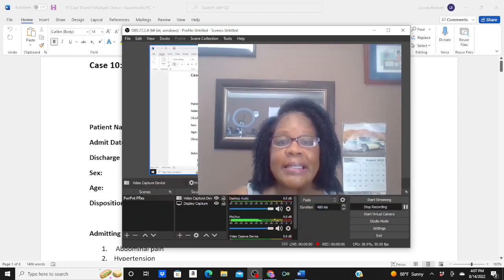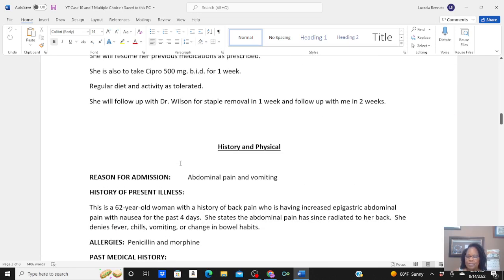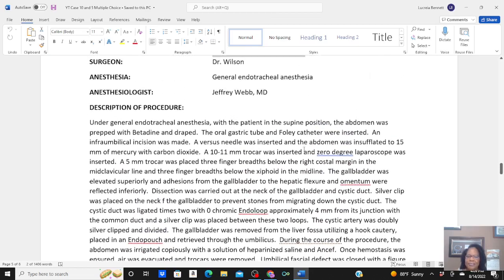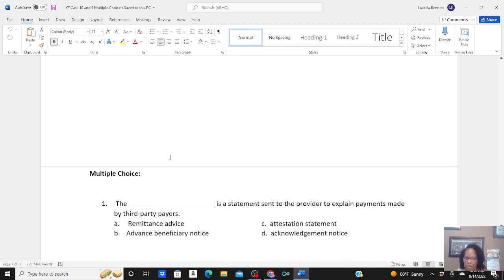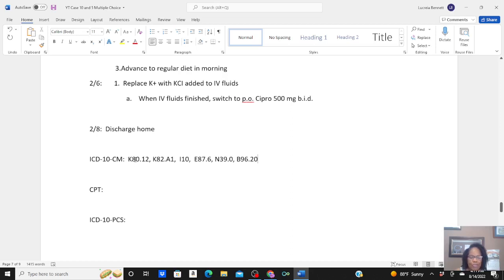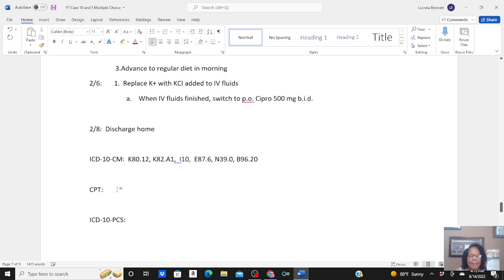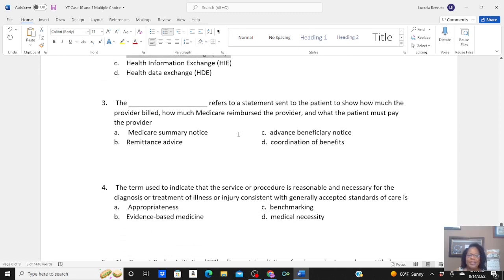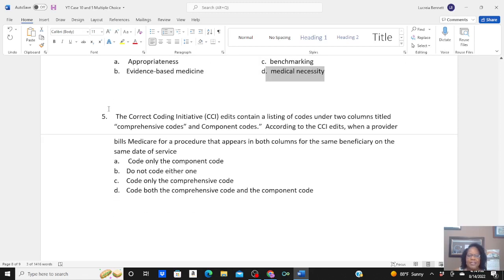Answers to Case 10 and 5 Multiple Choice Medical Billing Questions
In this video, I give the answers to Case  and the 5 Multiple Choice Medical Billing & Reimbursement questions.